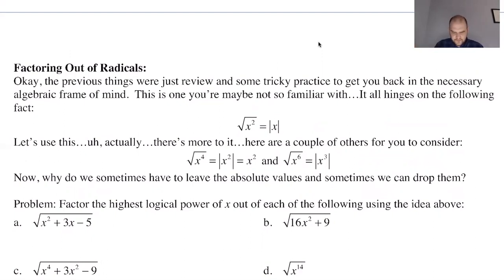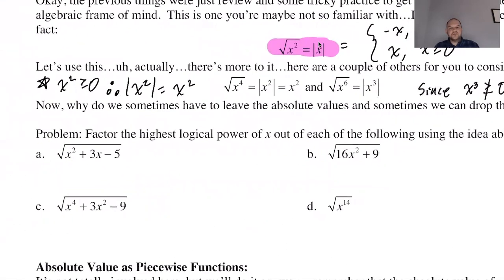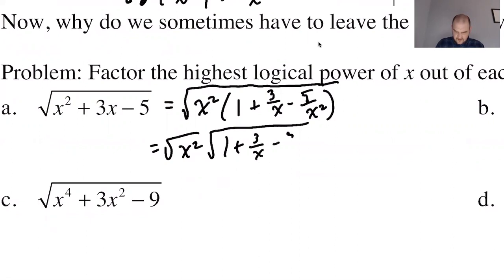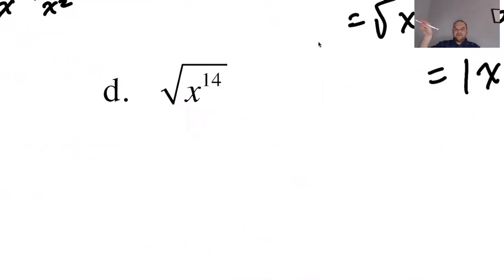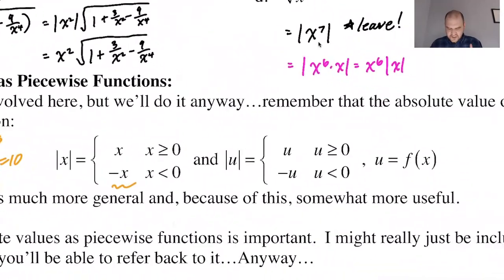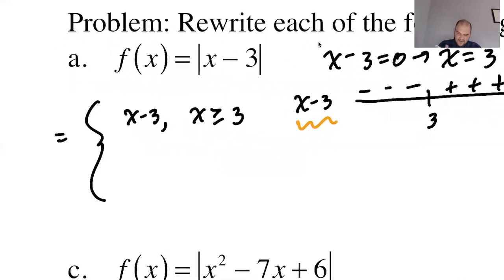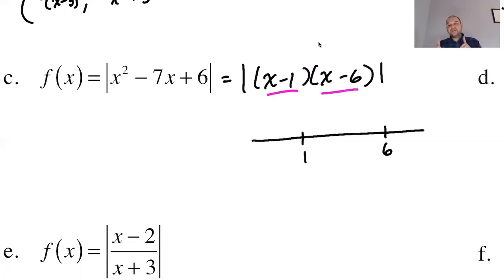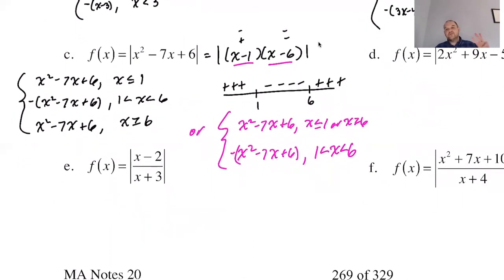MA Notes 20 page 269 (1)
Topics: Factoring x out of a radical, rewriting radicals, absolute value as a piecewise function, practice rewriting absolute value functions